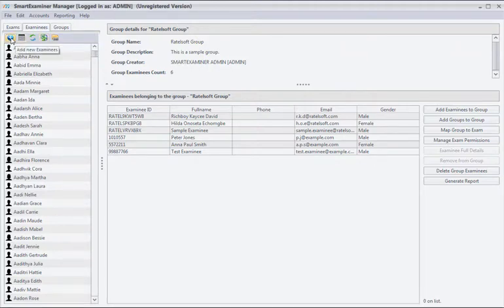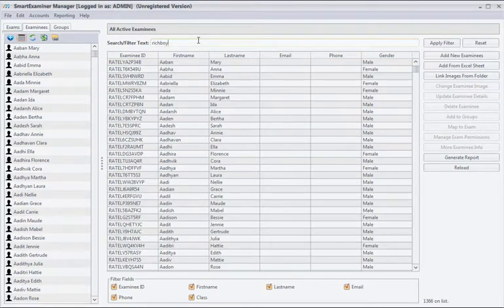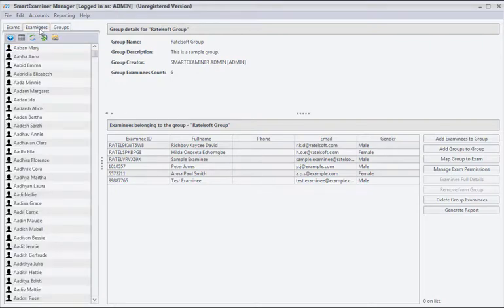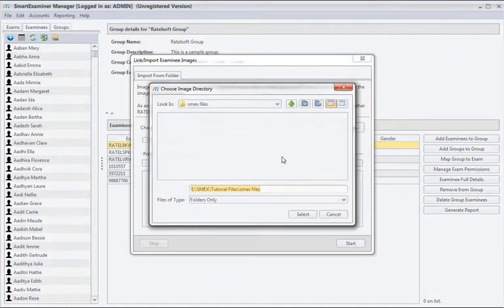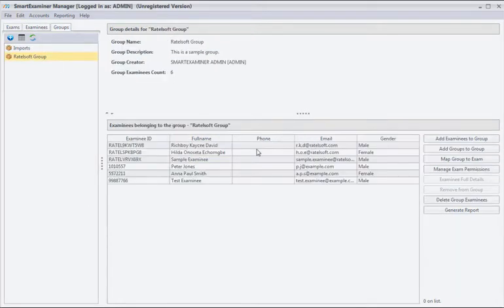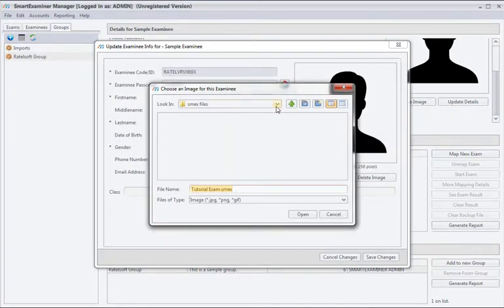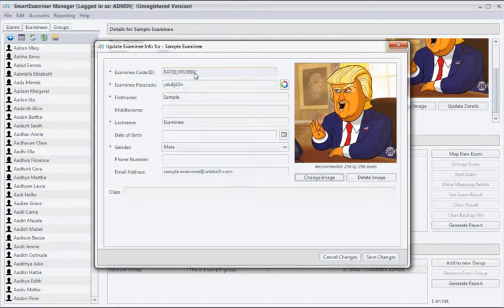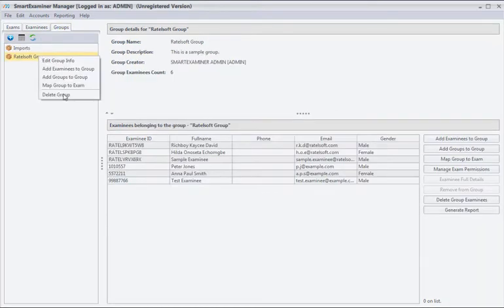4 More on Examinees